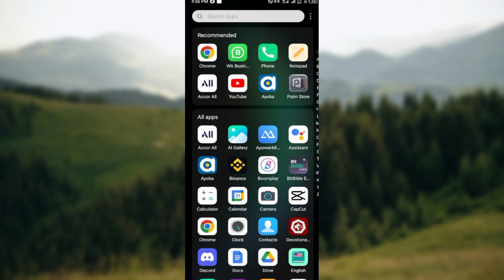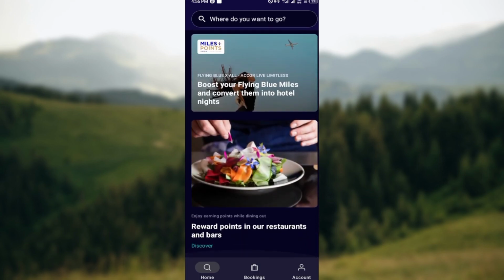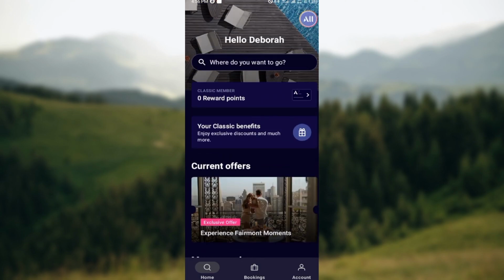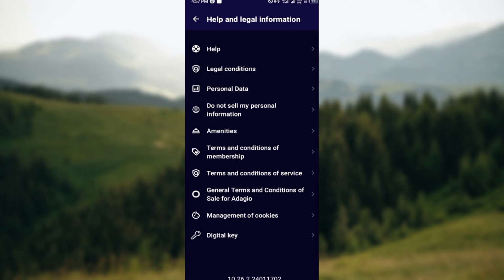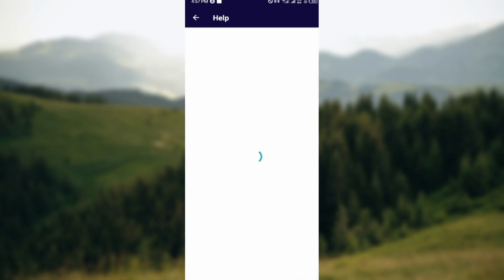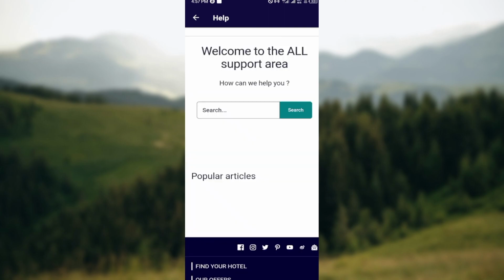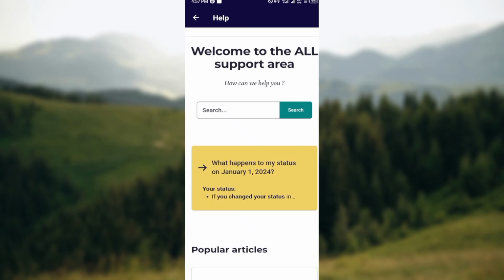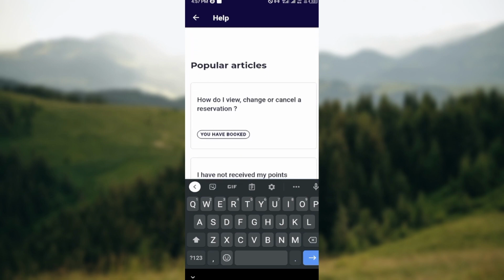How To Contact ALL com Support (Quick Tutorial)​​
Today we talk about How To Contact ALL com Support, so stay until the end of the video to see the full explanation.